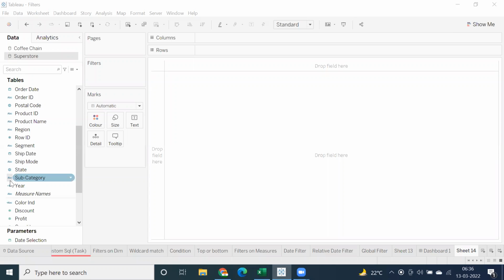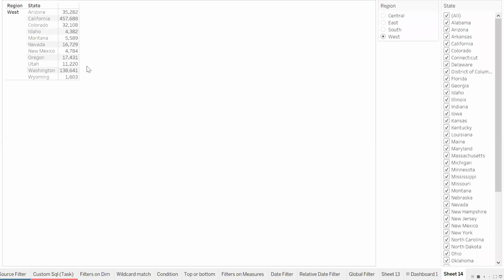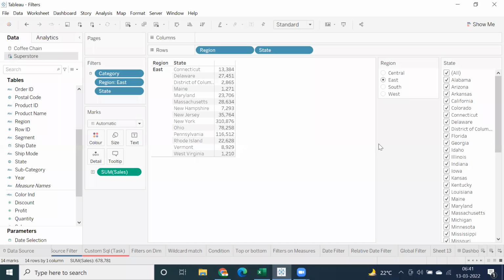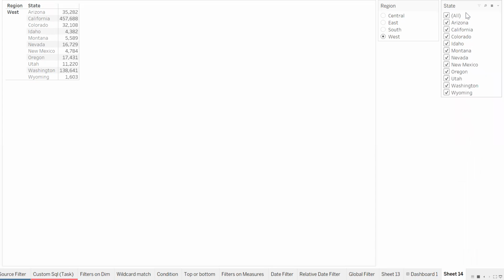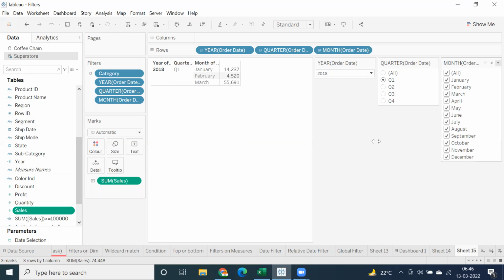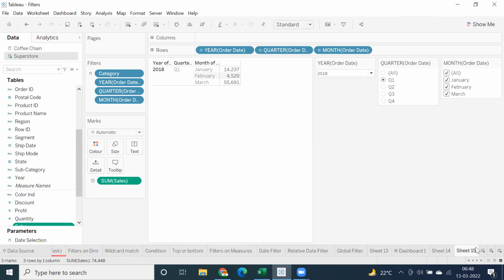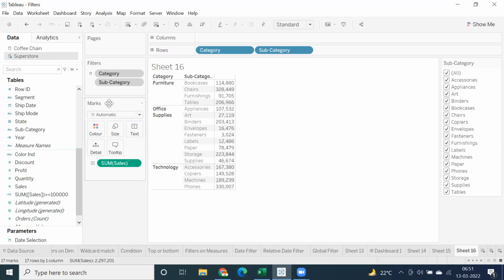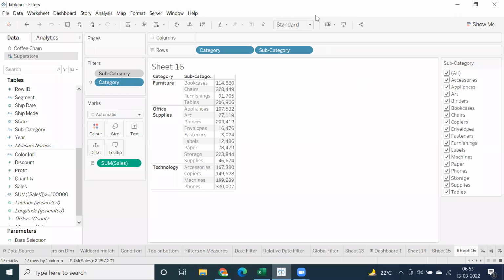Tableau Filters in Detail Latest video 2022.1 version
Tableau Filters @cascadingfilter @ContextFilter